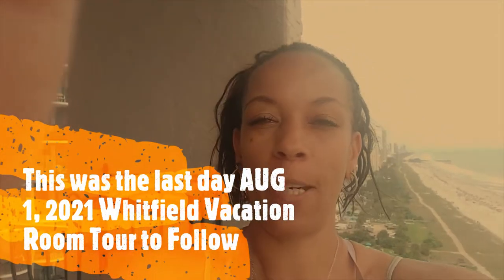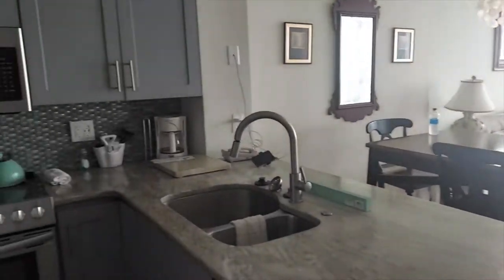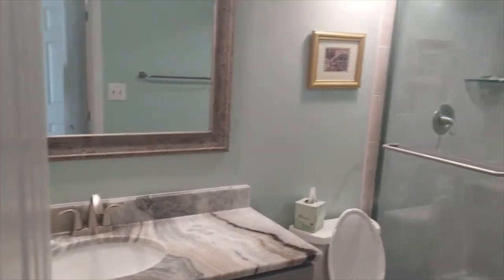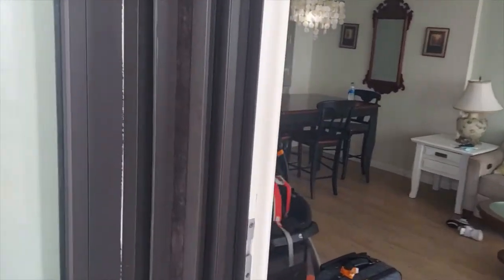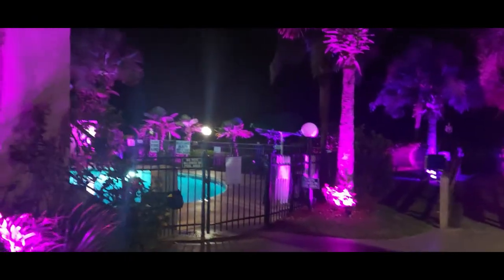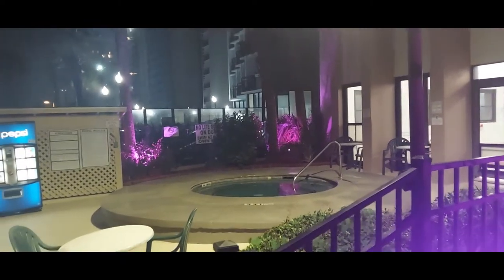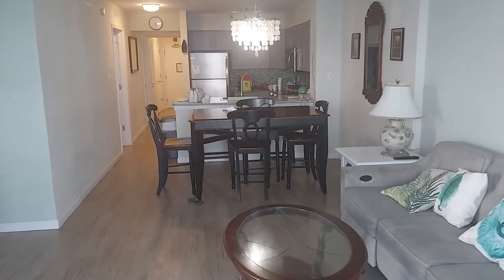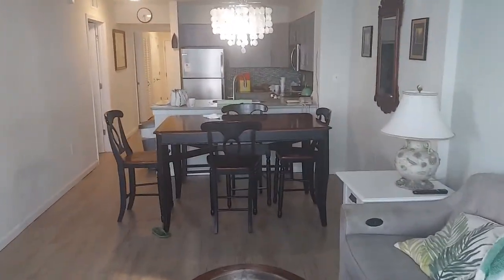PALMS RESORT MYRTLE BEACH JULY 2021 ROOM 1602-- 3 BEDROOM 2 BATH CONDO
WE ABSOLUTELY LOVED THE PALMS RESORT!!! When I was looking for videos on this property, I found few to none so I was really anxious not knowing what to really expect because reviews were mixed (as with most resorts) Well let me tell you this was the easiest process ever. It was almost like renting an AIRBNB but we booked directly with hotel. Did express check-in through the email they sent and before we landed, they had already sent room code. Front desk clerks were super warm and inviting when going down to exchange towels. Talis the manager was SUPER helpful when I needed late check-out due to late flight. This 3 bedroom condo was very pretty and I can be hard to please when it comes to resorts stays, We have stayed at 5 different resorts in Myrtle Beach over last couple years and this is one of my favorites. I HAD NO PROBLEMS AT ALL! Check out video. Posted arrival and departure of unit (for my records as well, just a habit) You have to see it at night, that is towards middle of video. AND BEST OF ALL, I FOUND THE PRICE, ESPECIALLY FOR A 3 BDRM, VERY AFFORDABLE!! $1789 for 3 nights 4 days because we didn't leave until 5pm Sunday. Keep in mind, this is peak season. 5 STARS FOR ME!